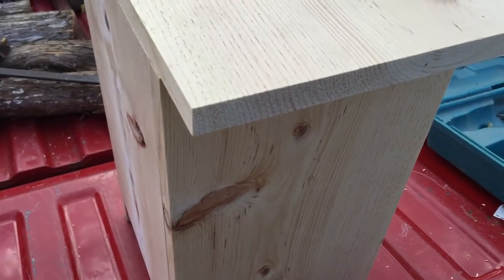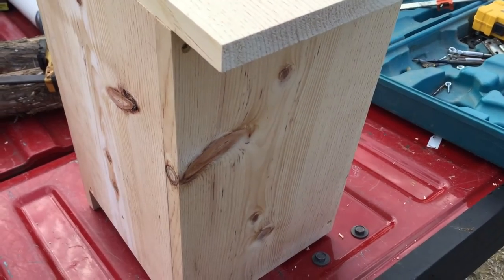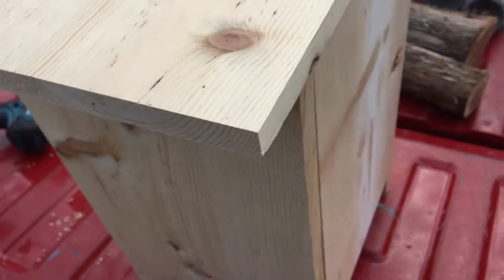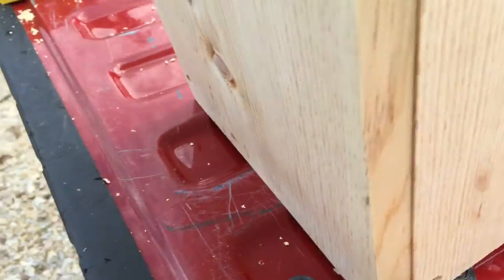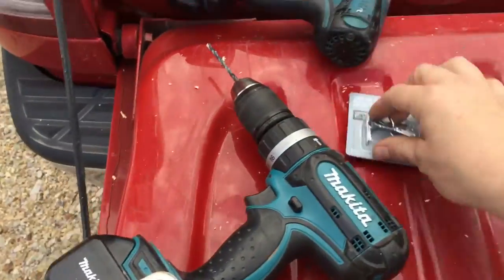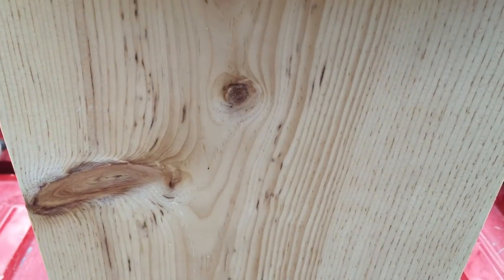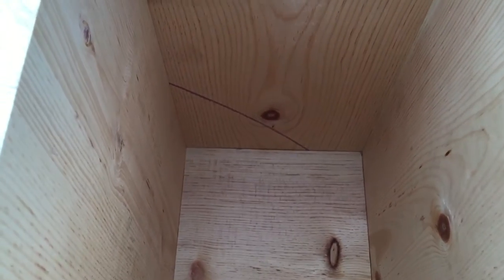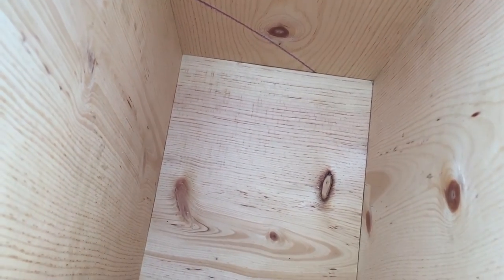Screech Owl Nest Box Build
Uses a single 1x10 Common Pine board.  Plans can be found on the Internet.  Have confirmed this design does work and owls will take up residence in one.  I built a couple of these about a year or so ago and have pics of a screech owl nesting in one.